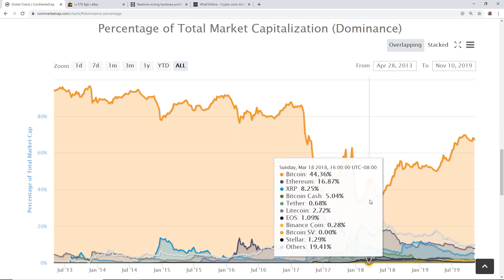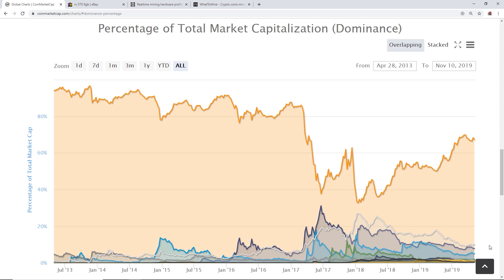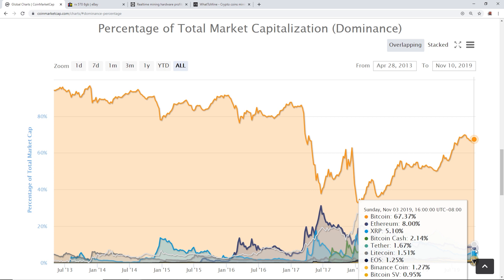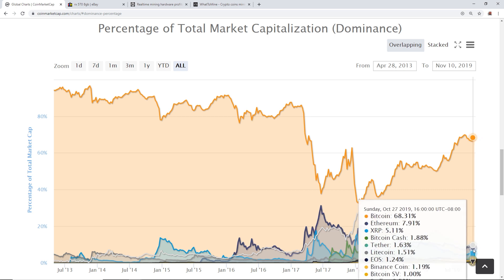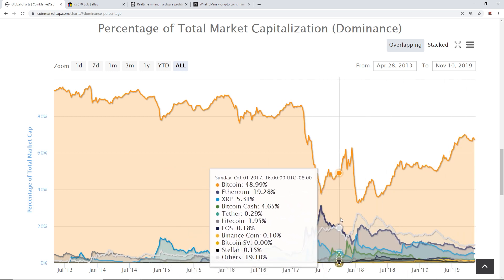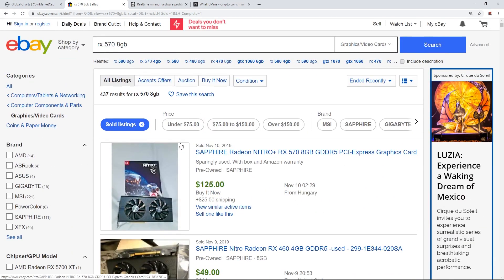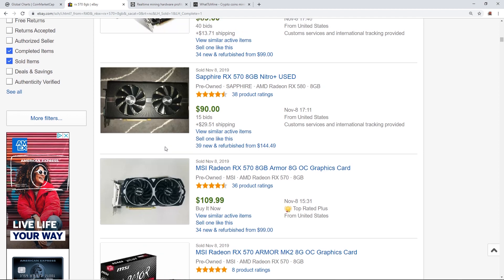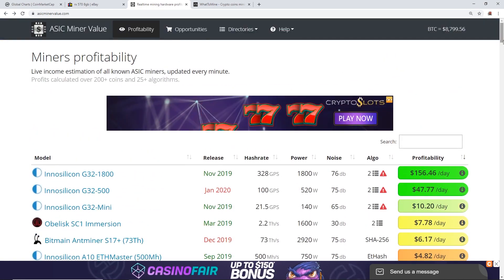Is GPU or ASIC Mining MORE Profitable Right Now? Nov 2019